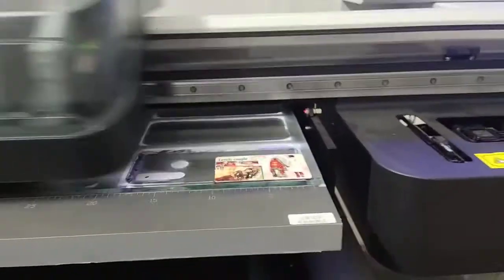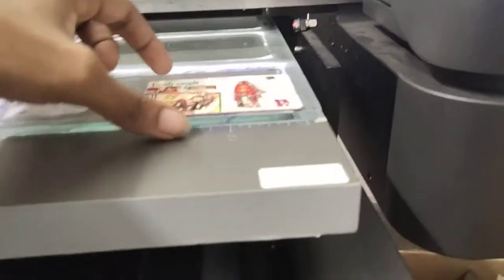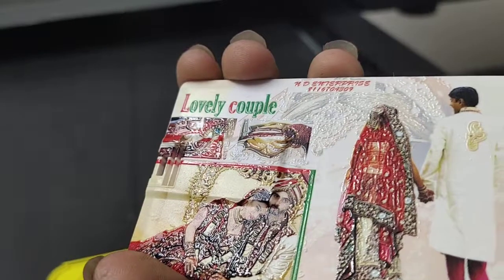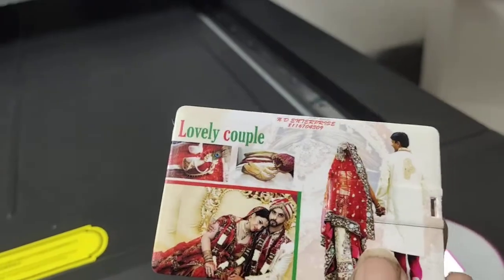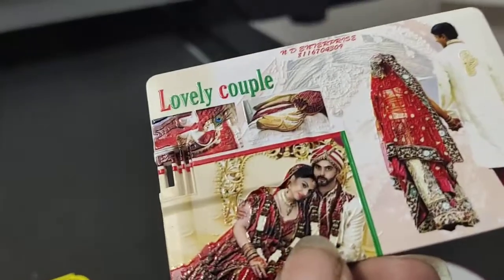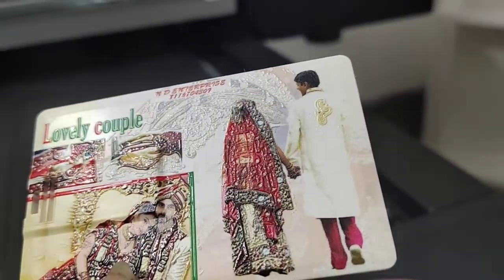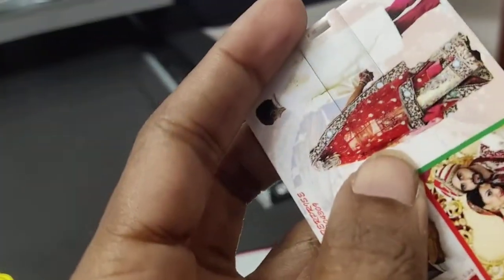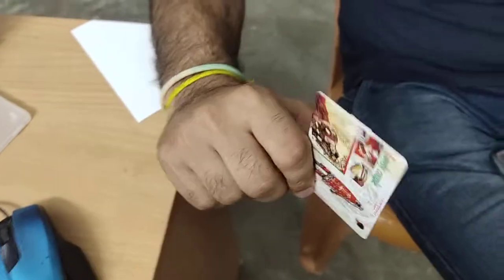Customised pendrive printing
Any requirement please call me M-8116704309